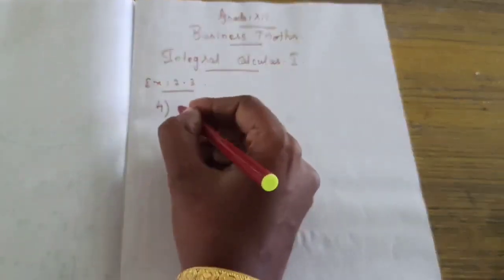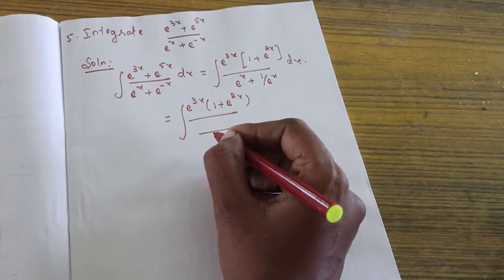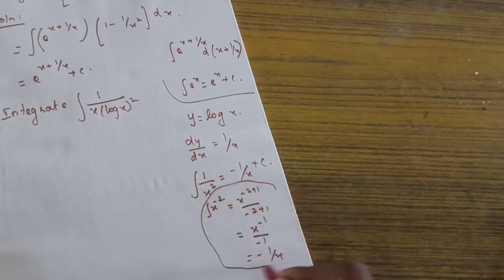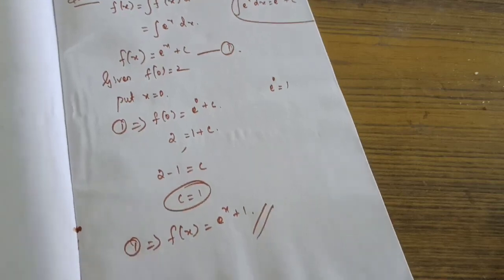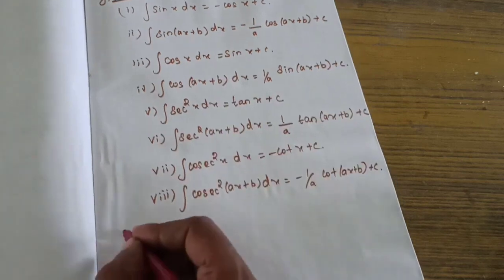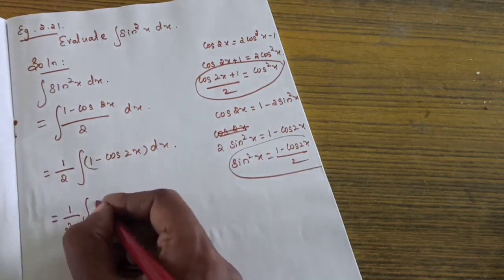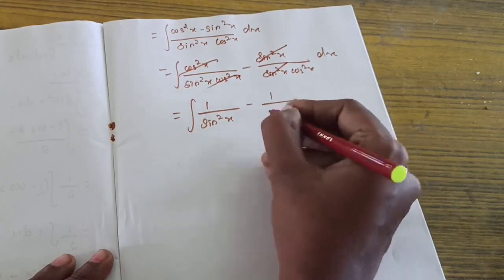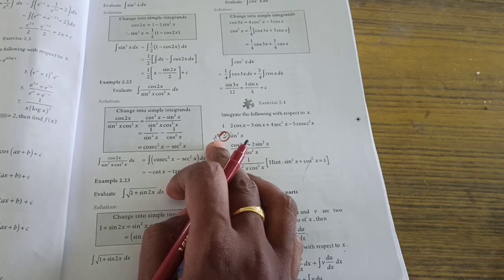Grade XII - Business Maths || Integral Calculus || Online Class, Bethlahem Matriculation School